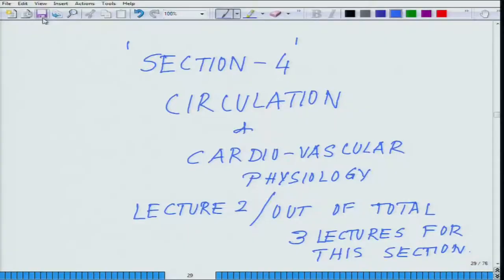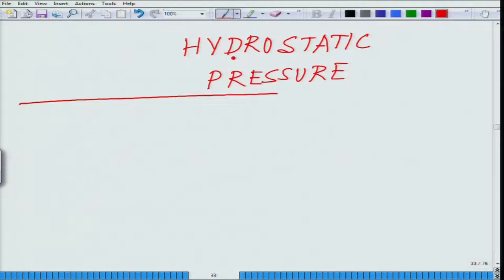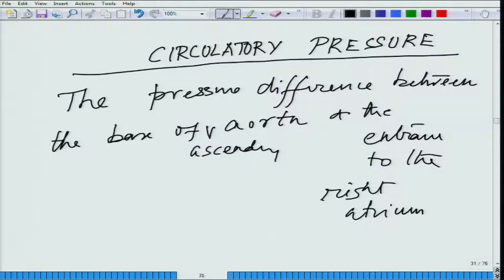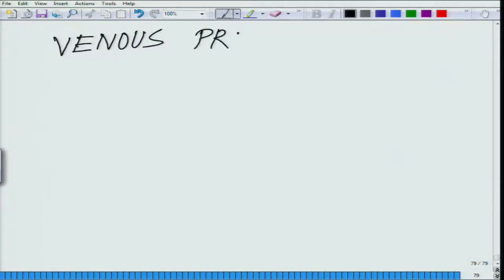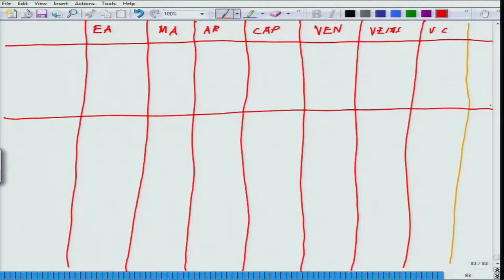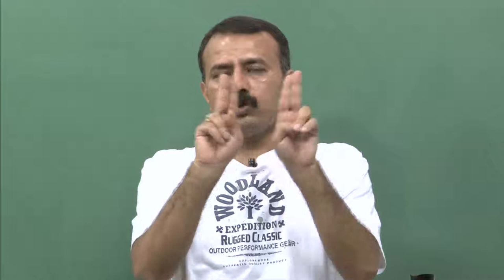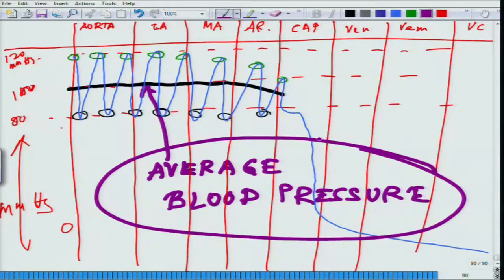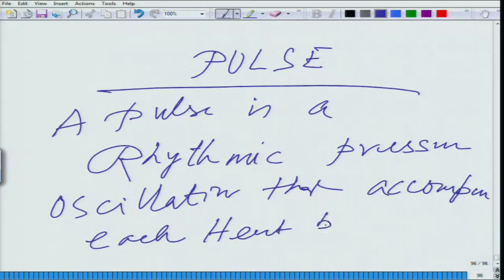Mod-01 Lec-08 Animal Physiology